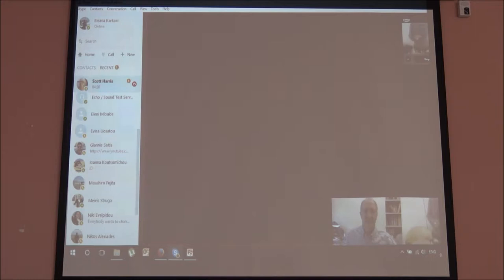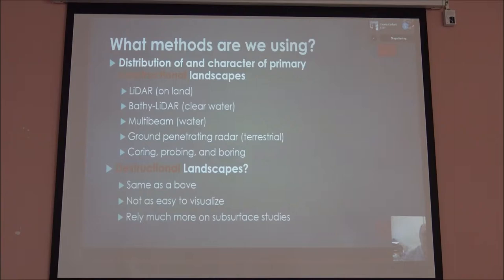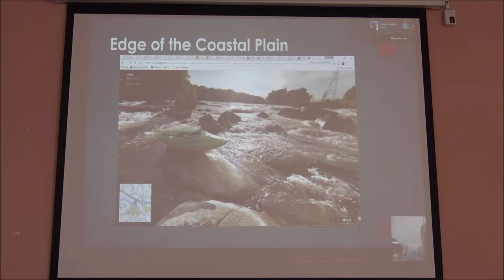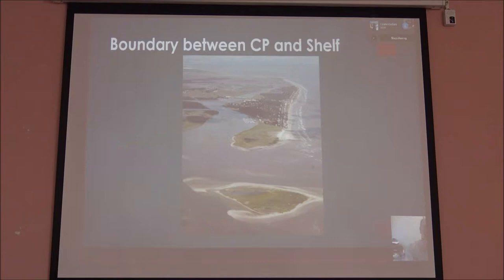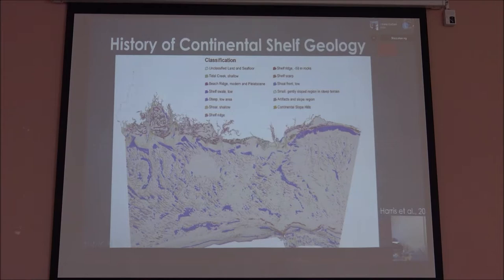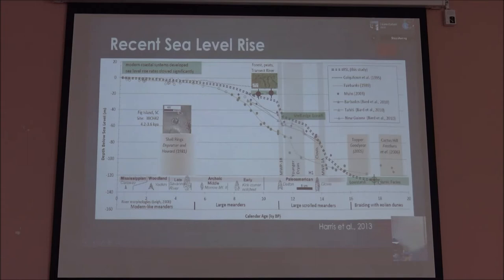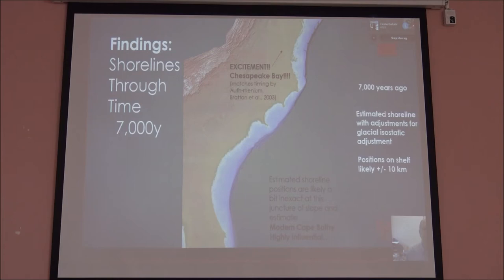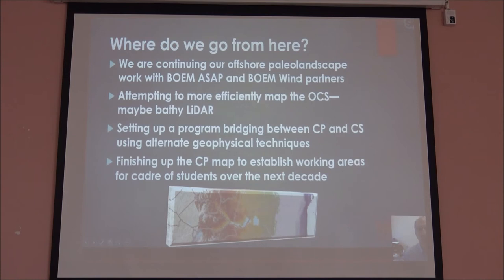Geoarchaeology on a passive continental margin-Lecture by Dr. Sc. Harris-Training School-McAgenda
Intensive Study Program Quaternary GeoEnvironment - ArchaeoGeomorphology 28 August 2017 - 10 September 2017, Naxos Island, Cyclades, Greece. Dr. Scott Harris, College of Charleston, "Geoarchaeology on a passive continental margin, from the land to the sea".